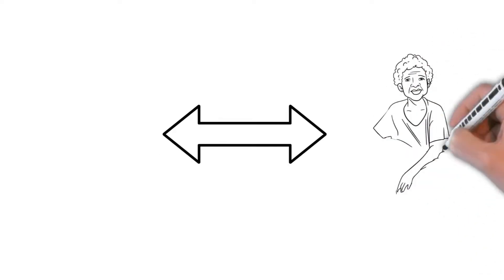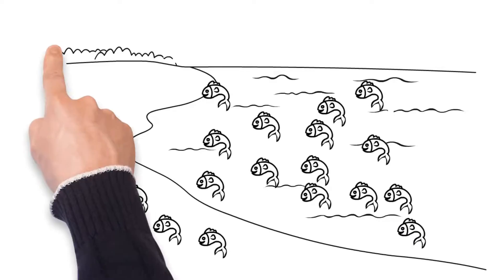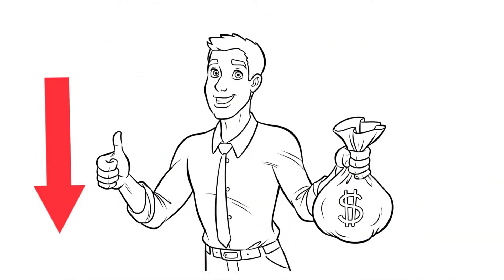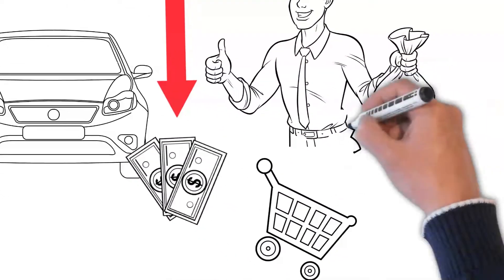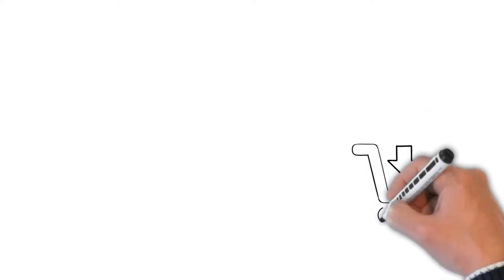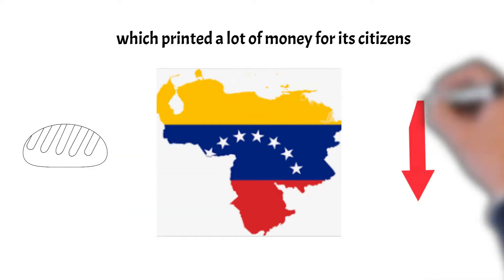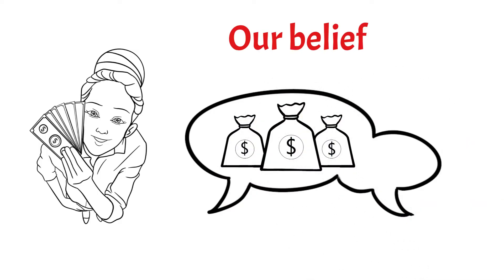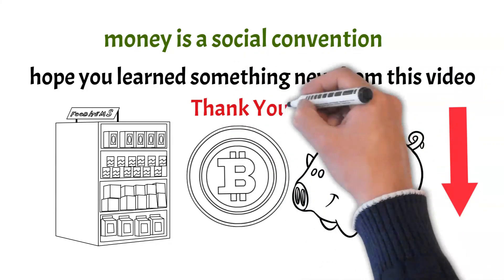Why Can't We simply Print Money? The Easiest Way To Understand Inflation.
Why Can't We simply Print Money? Why can't the government just print money ?
A simple explanation for inflation.
Many of us wonder why we can't just print money and all of us will become rich! We've all asked this question at some point in our lives. Why work so hard every day when there is a machine somewhere that just prints the money?

most of you are aware that before the invention of money, barter was the method by which people can exchange goods for goods.

 money value decreases when we print a lot of it, it's just going to be worth less.
The fact that it was printed in large quantities does not change anything for you in real-world, in other words, if ten dollars was enough for you to get egg milk and bread, and now you've got fifty dollars, but you can only buy egg milk and bread, then we did nothing with it!

Almost immediately, all the companies of all the products will increase their prices, since the amount of money you give them in exchange for a car, for example, won't have the same value as before. and they themselves can buy fewer products with it. there will be a rise in the entire market and a decrease in the value of money.
This is called inflation in professional terms, and this happens all the time around the world, yet in a very slow way, so that most of us don't even notice. as salaries rise, so do the whole market, food, clothing, restaurants, cars, apartments, and everything else you can think of. so right you will may have more money, but what’s the difference if you can buy the same products as before for less?  It doesn't really matter the amount of money you have, but what you can actually buy with it.

Right now, you're probably thinking that maybe your money will be worth more in other countries - so no, Inflation affects conversion rates as well, In today's globalized marketplace, everything that happens in one country’s economy affect the others.

several of poor countries have done this in the past, such as Venezuela, which printed a lot of money for its citizens. Until the point where people were hungry and had no bread at home, yet the money was thrown on the ground since it was worthless!
In addition, if they print money in large quantities, People will no longer want to go to work, because they don't have to work hard to earn money! It will be accessible to everyone effortlessly.
Another interesting fact - money is worthless indeed in reality. It is inedible, does not heal wounds, and does not keep us warm at winter, try to give your dog a hundred dollars and a piece of chicken or treat, he will ignore the money and take the food that may be worth half a dollar.

The only thing that makes money valuable and meaningful and makes us want it - is our belief in it! is the collective imagination of all of us! It's important since we all agree that it's important.
 Basically, the entire economic system depends only on trust, The banknotes works only because we all trust them!

like most other things in life, money is a social convention, without the shared belief that it can be exchanged for products or services, money is worthless. the value of it will drop to zero overnight if people, stores, banks, etc.. stop accepting it and move to Bitcoin.

Why Can't We simply Print Money?
The Easiest Way To Understand Inflation
Why Can't We Just Print Money?
why can't the government just print money
best inflation explanation.

inflation